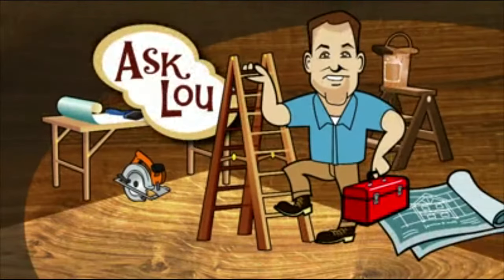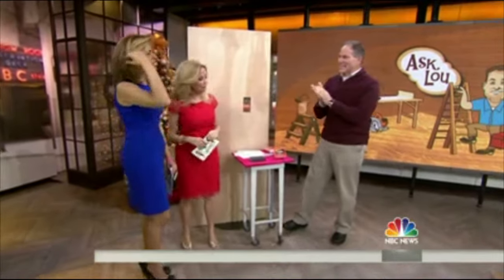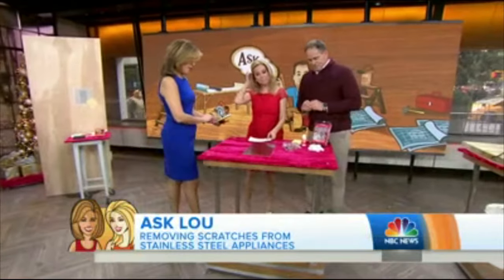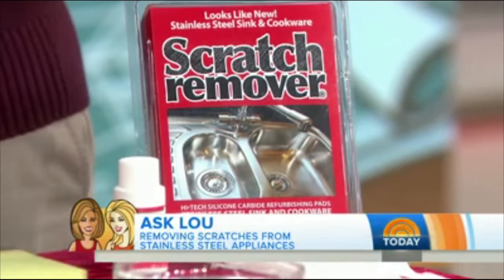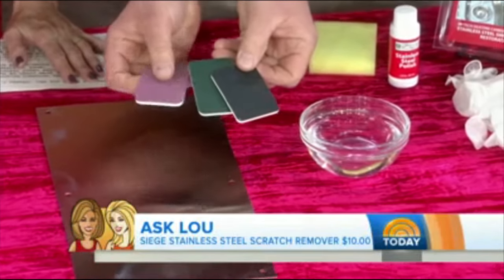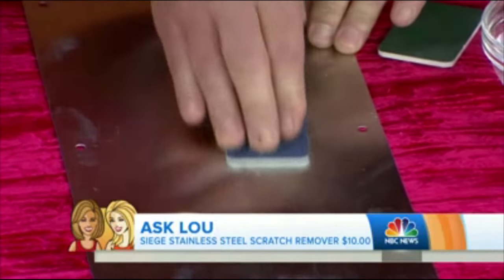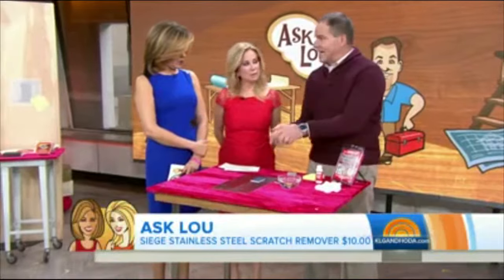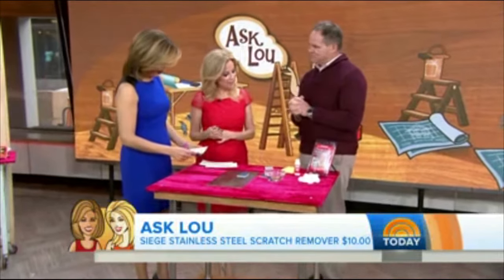Siege Brands on "Today"